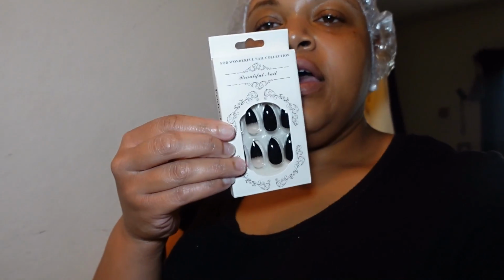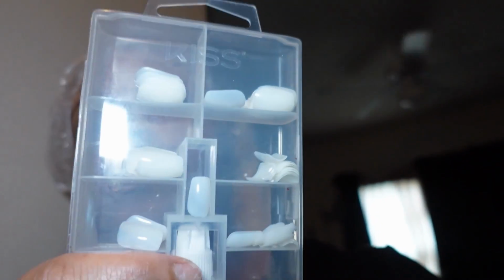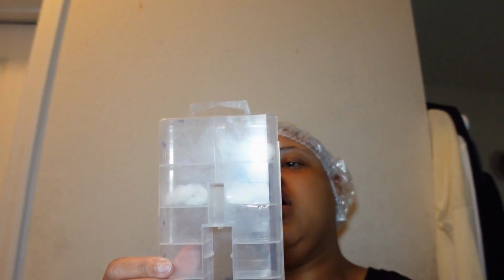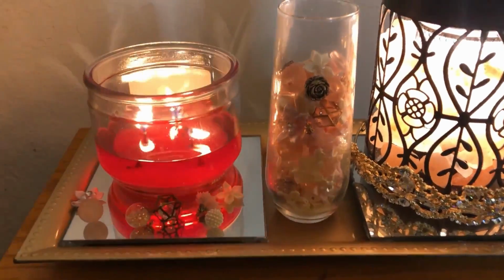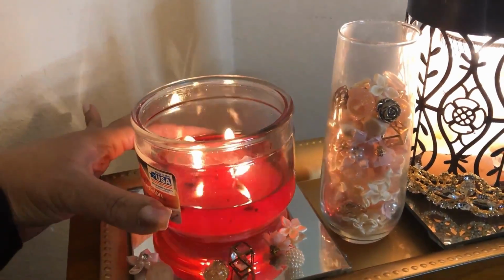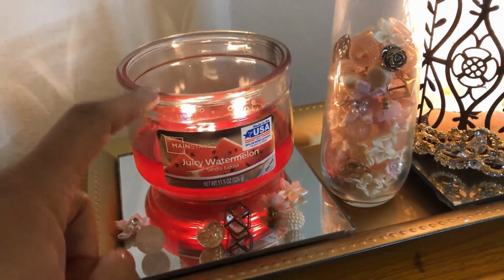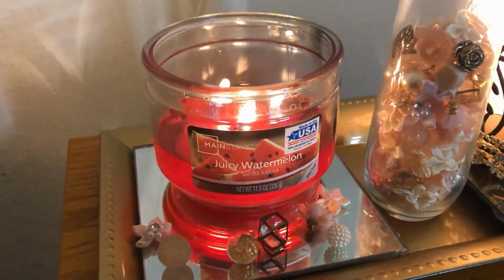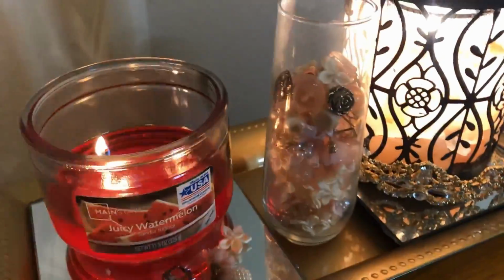GETTING BACK ON TRACK WITH WORK | BEHIND THE SCENES | WALMART CANDLE REVIEW | Elle Lauture Vlog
I have kickstarted the Almost 40 Campaign again.  Join me behind the scenes.